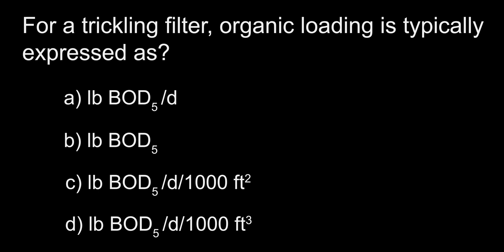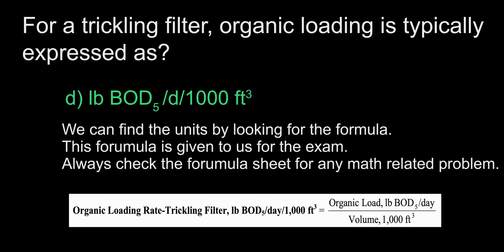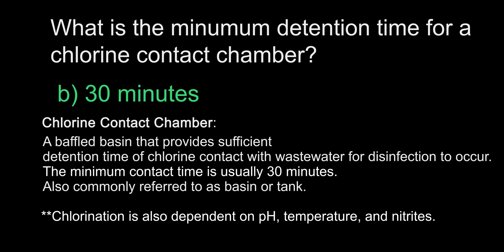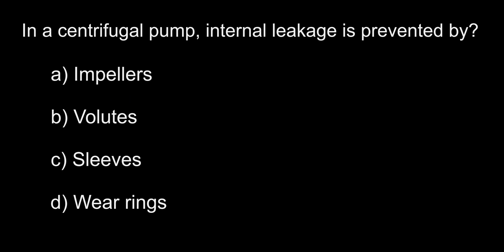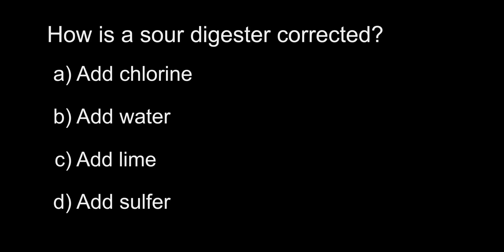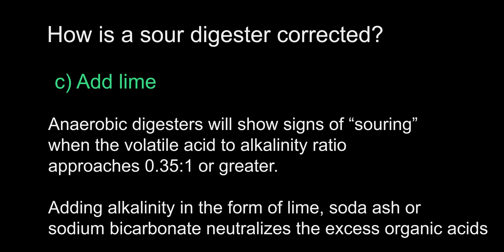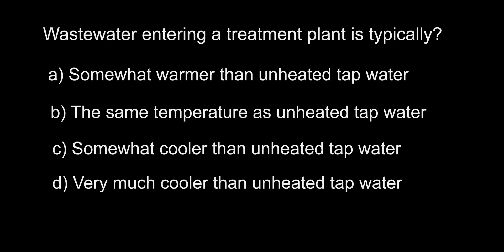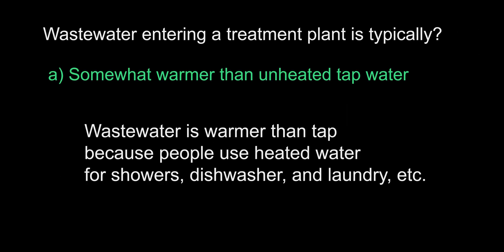Part 5 - Wastewater Treatment Operator Exam Questions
This video goes over questions 21-25 of the practice exam you can find below.

0:00 Intro
0:41 Question 21
1:30 Question 22
2:18 Question 23
3:19 Question 24
4:22 Question 25
5:03 Outro